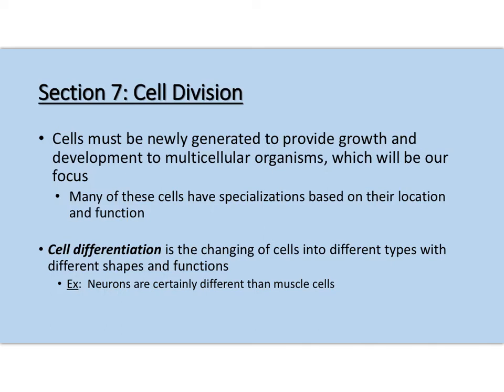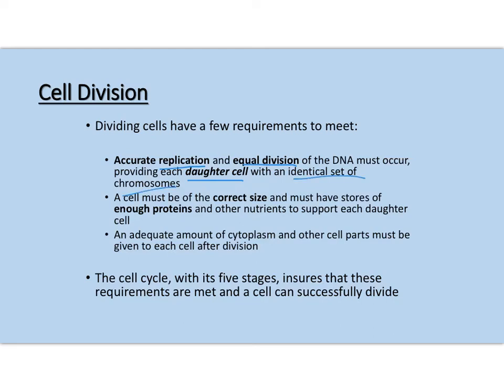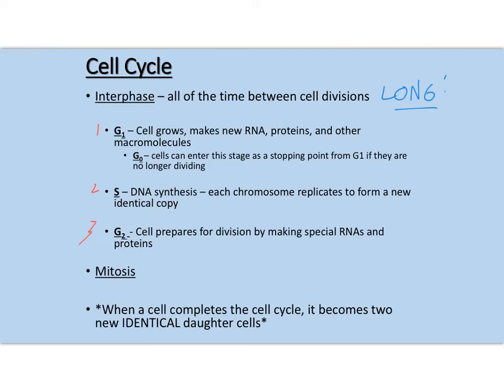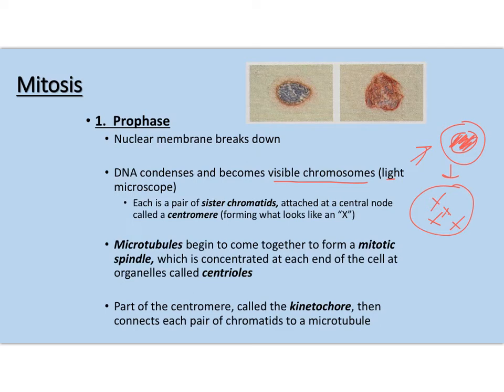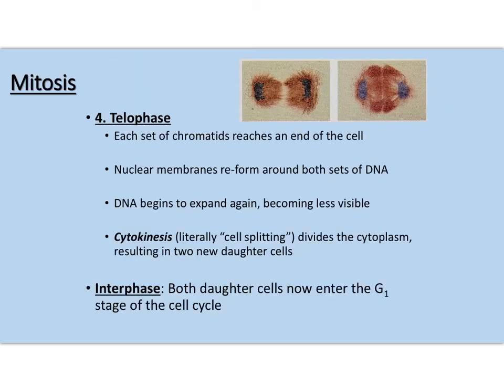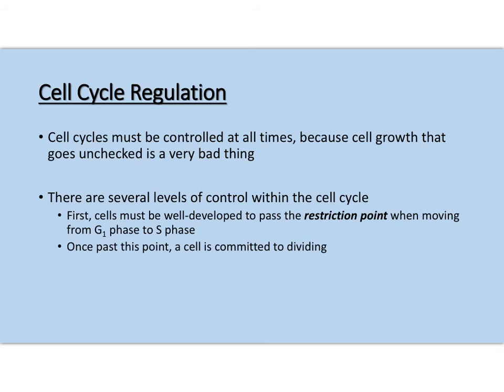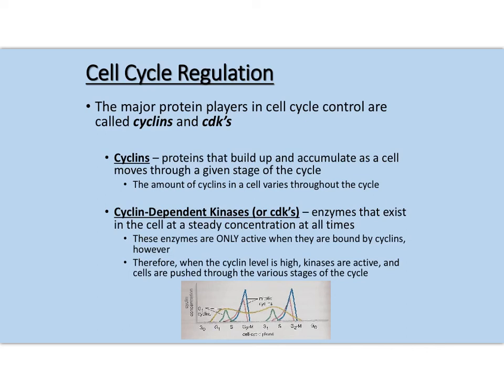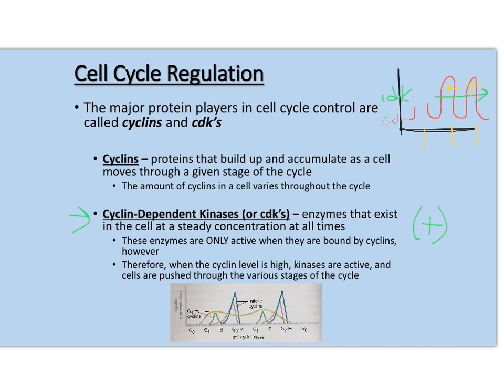Cell Cycle Notes